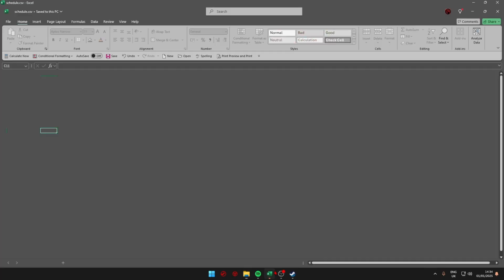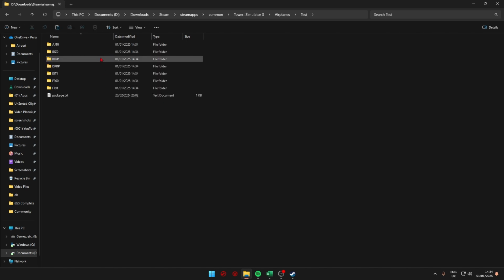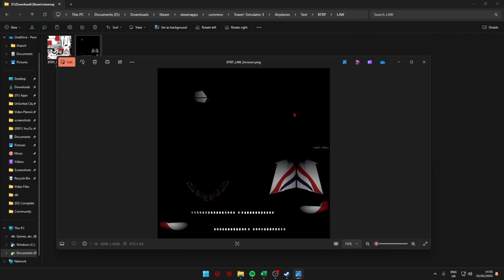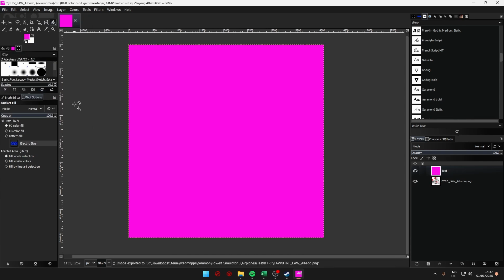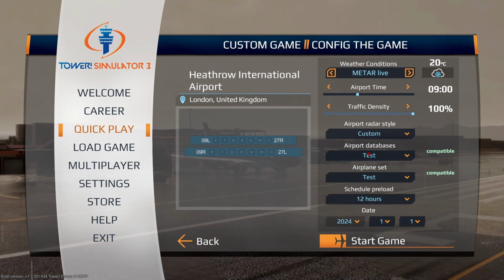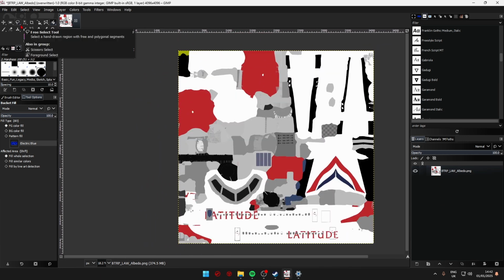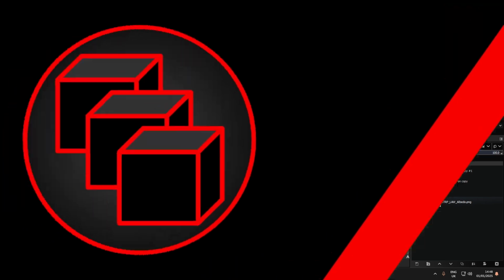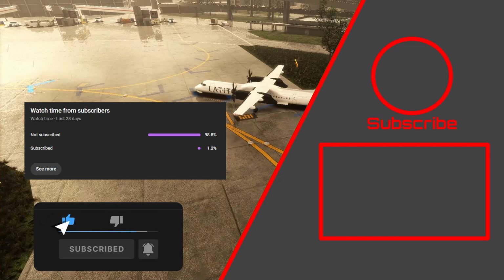How To Make Custom Liveries For Tower Simulator 3 | Tutorial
Today we go through a summary of everything you will need to know in order to make your own completely custom liveries for Tower Simulator 3. These can be used to supplement a real-world schedule or to make up custom airlines of your own.

There is an updated version of this video that can be helpful to get more detailed liveries as you can actually paint them onto the model of the aircraft instead of guessing based on where it looks like it should be on the 2D texture map.